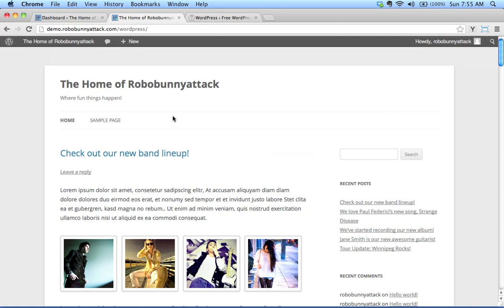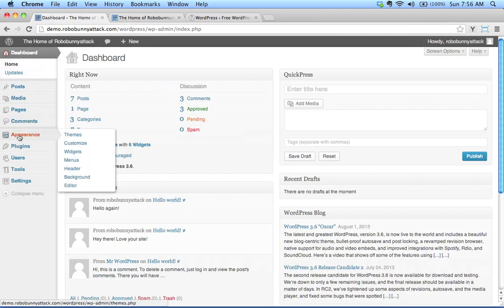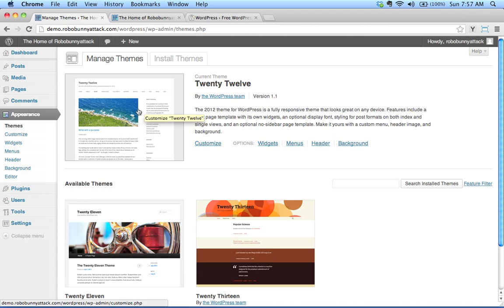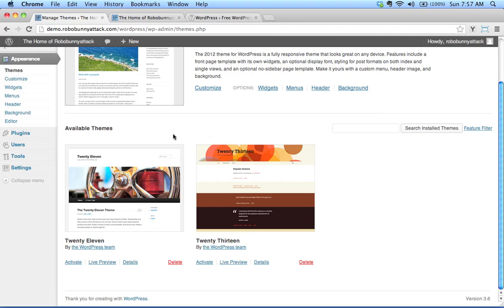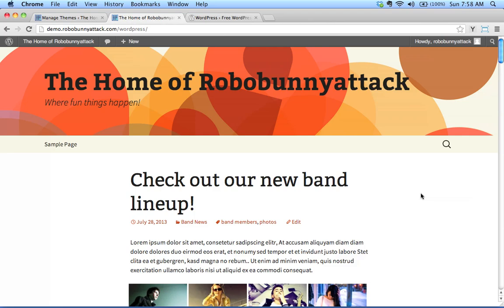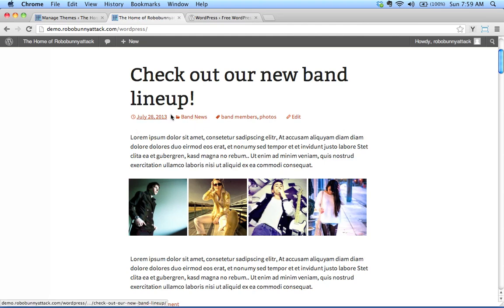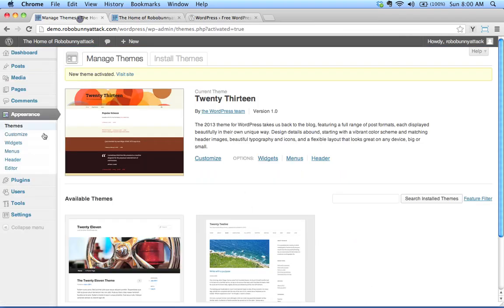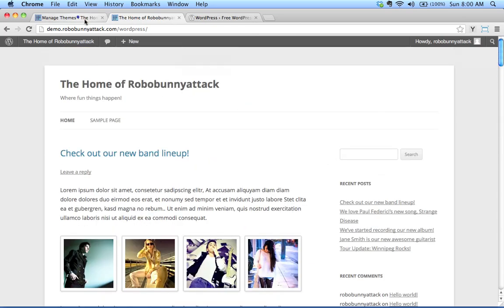What are themes in WordPress and how do I change my theme?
UPDATE: You may notice that the Appearance / Themes section looks different in the latest version of WordPress.

This section still contains your current theme and your available themes (themes that are currently installed on your WordPress site). The current theme is now identified as the Active theme.

You also need to click on the theme preview snapshot to view theme details.